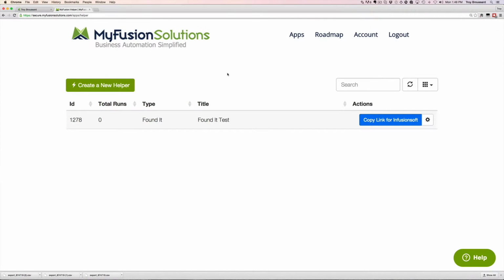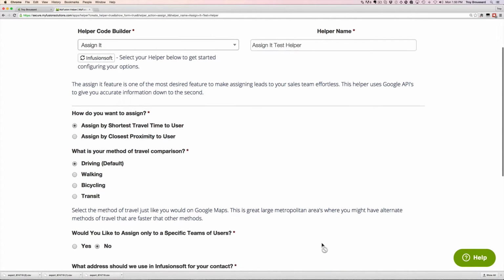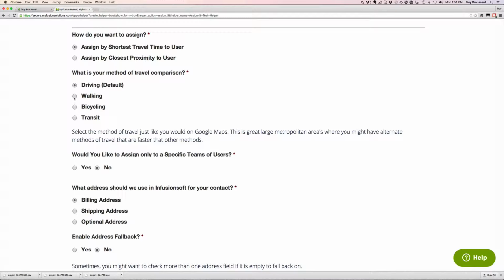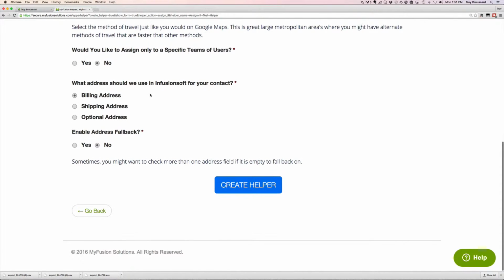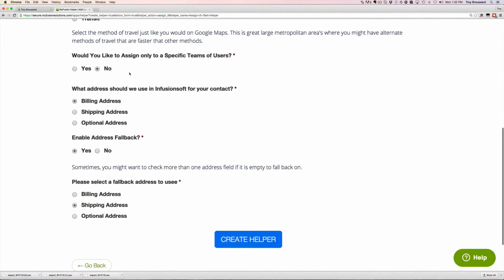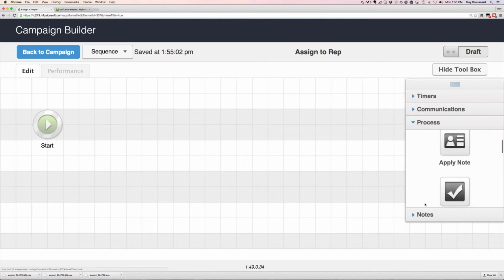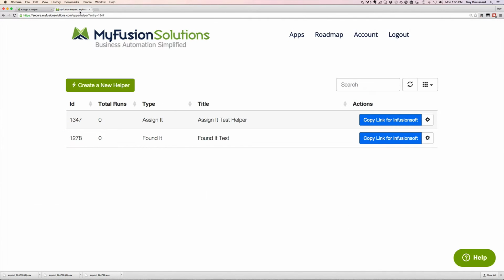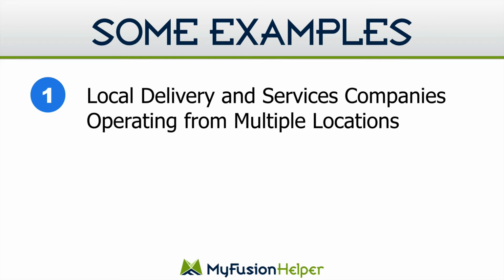Assign It Helper